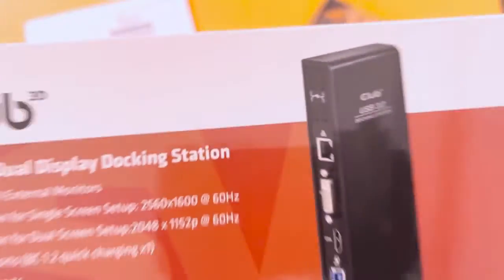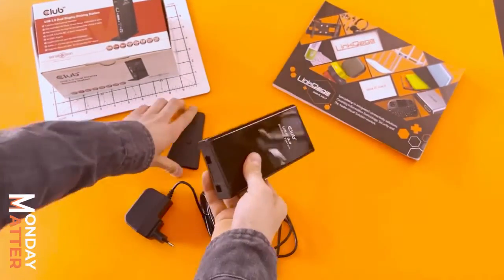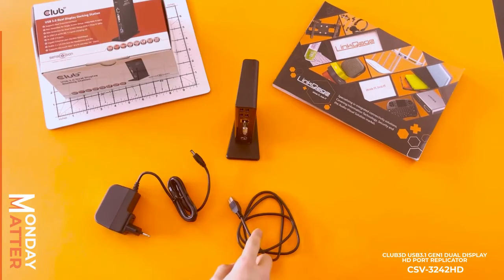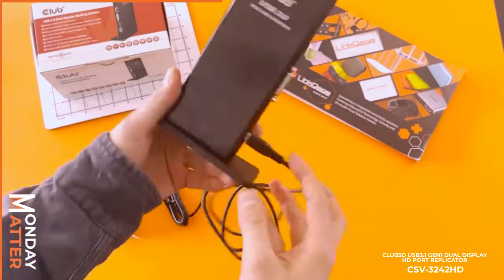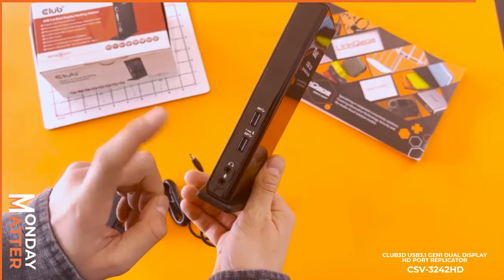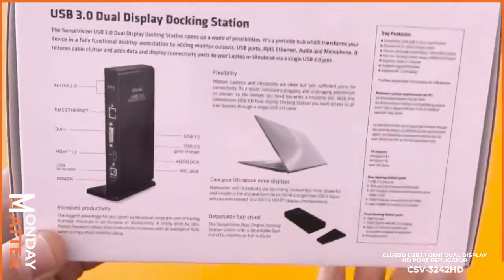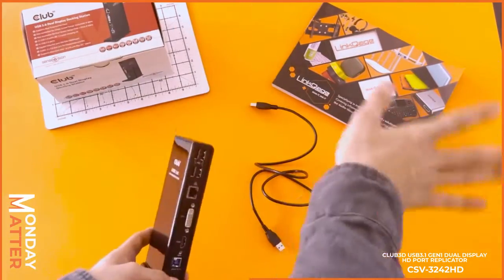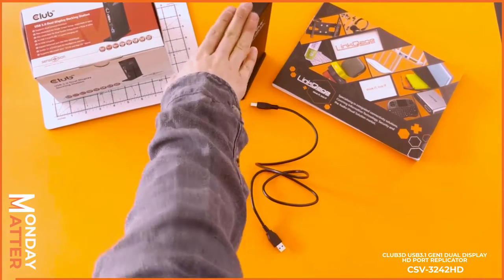Monday Matter #64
Club3D

- USB3.1 Gen1 Dual Display HD Port Replicator (CSV-3242HD)